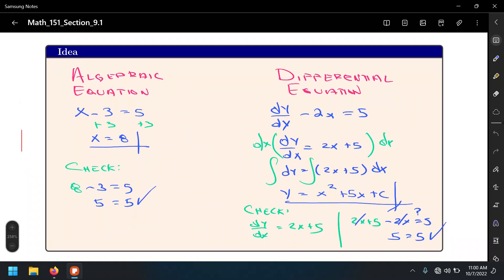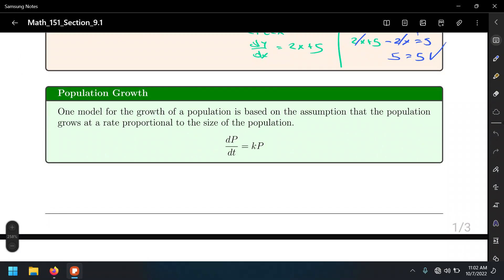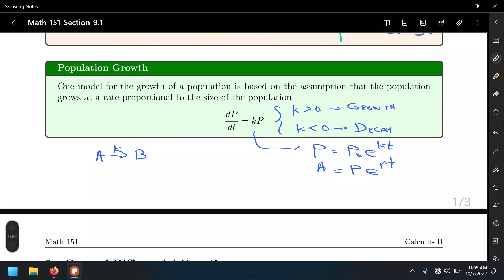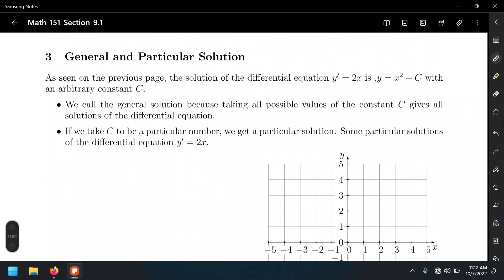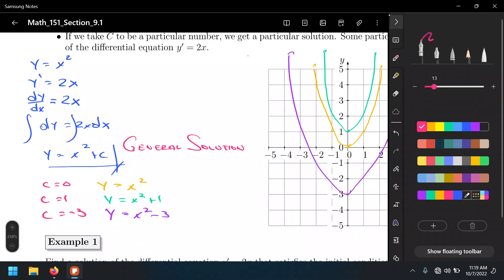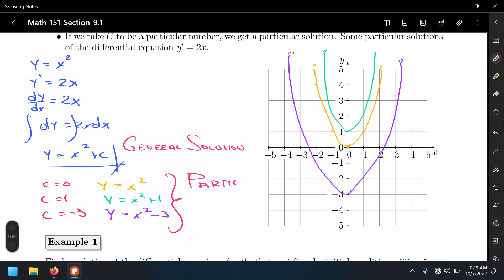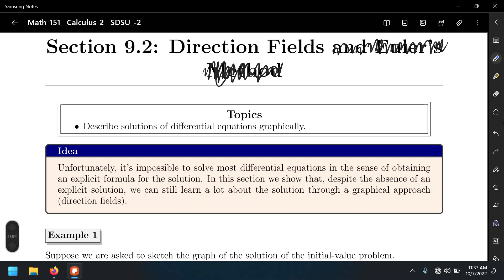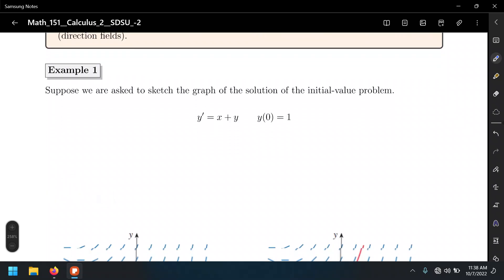Math 151 10/07/2022 11:00 am